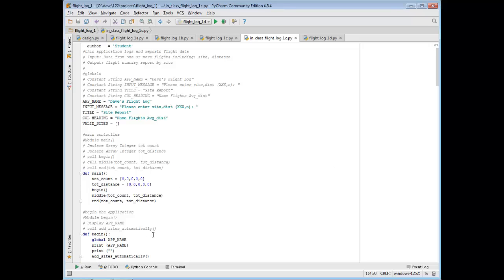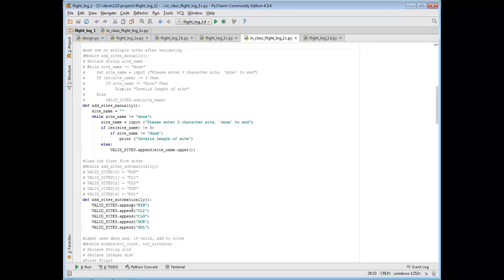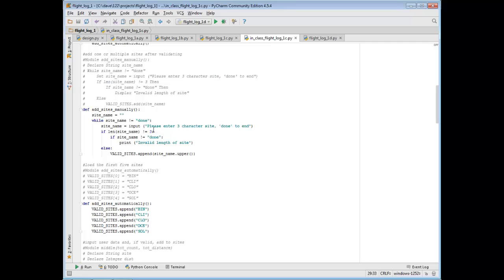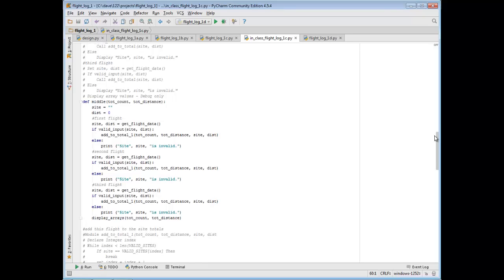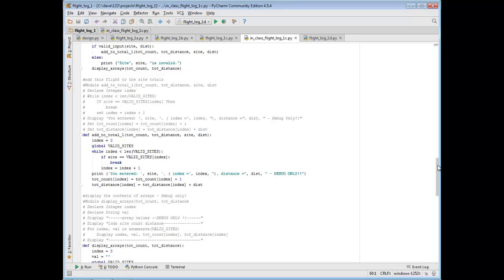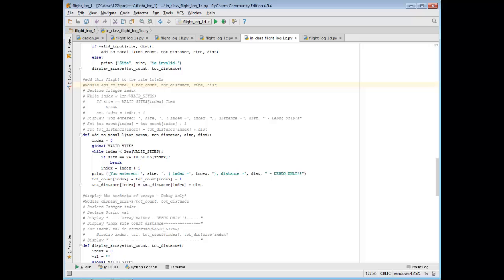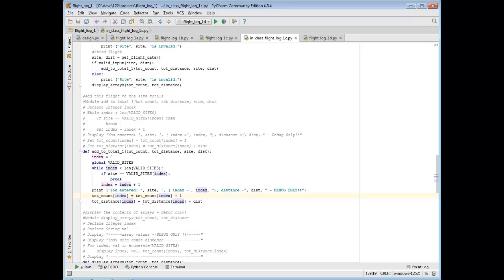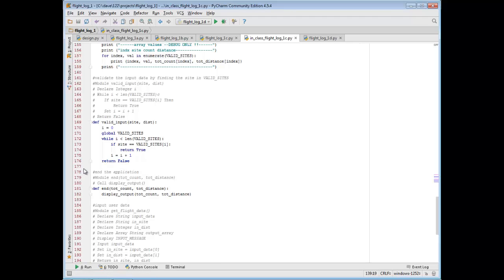in class flight log 1c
A video about the more generalized version of 1c we did in class.